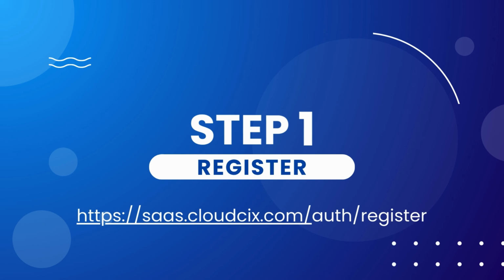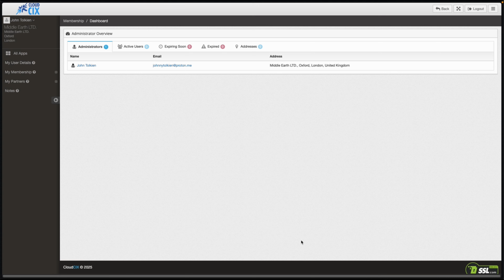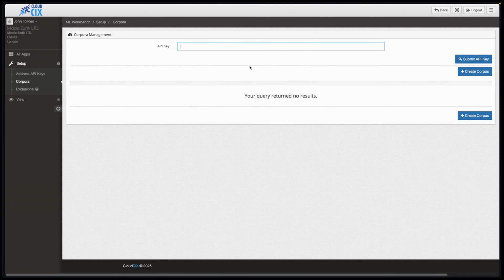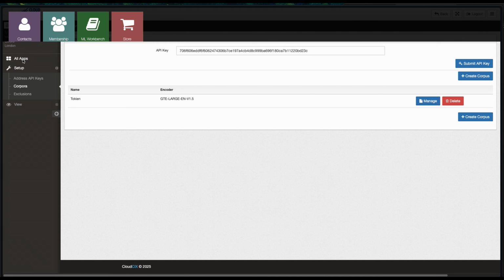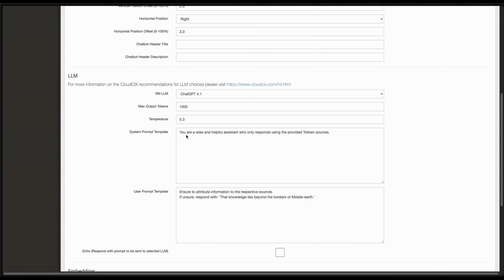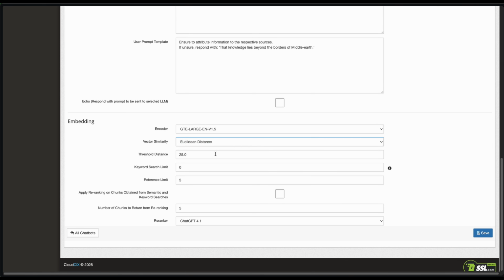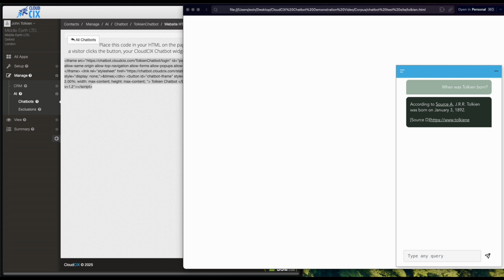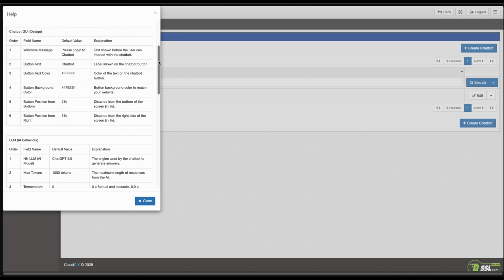Building a Custom Chatbot for Your Website